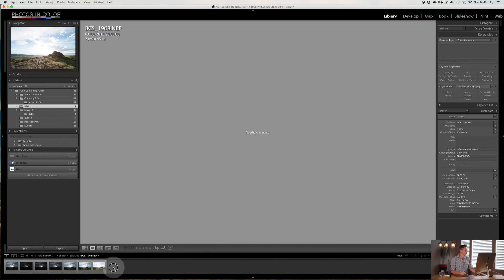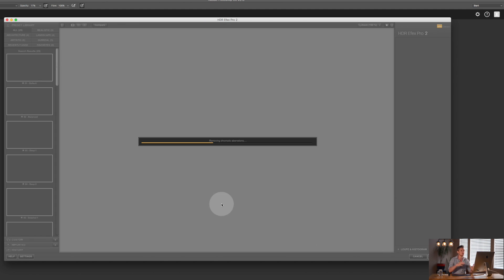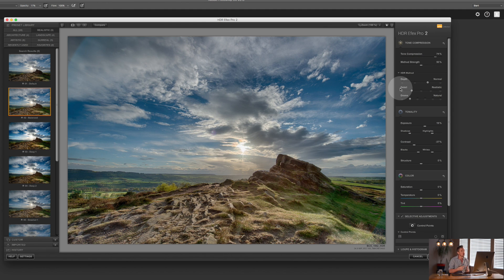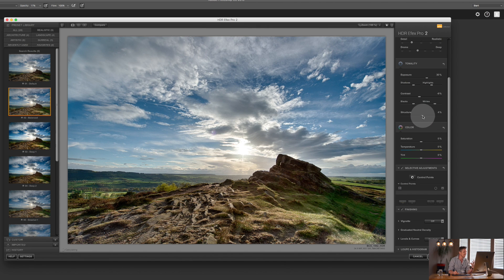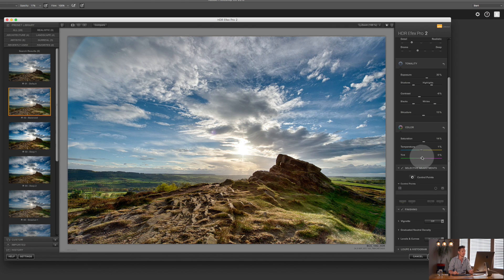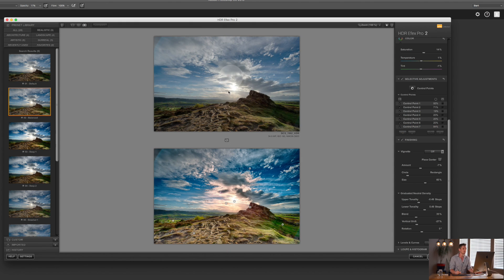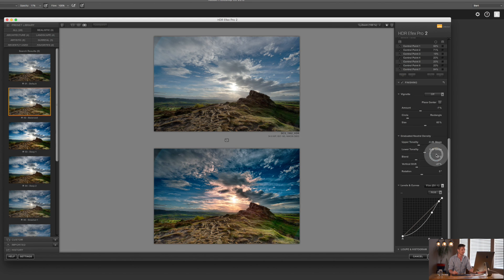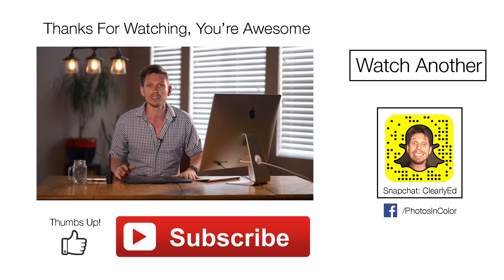Nik Collection Tutorial - Part 4 - HDR Efex Pro Photoshop and Lightroom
Learn how to use the Google Nik Collection plugin for Lightroom and Photoshop CC. In Part 4 we learn how to use HDR Efex Pro and Stunning HDR's photoshop CC and Lightroom CC. Ed Gregory from Photos In Color will walk you through the Nik Collection tutorial and help you edit photos using lightroom plugin by google nik collection. Viveca plugin for Photoshop and Nik Collection Viveca tutorial for Lightroom CC.

How to create an HDR in Photoshop. Create HDR in lightroom. Photoshop HDR tutorial for beginners and Lightroom HDR tutorial for beginners.

How to use nik collection in photoshop CC tutorial and lightrooom CC tutorial. This Nik Collection features will help you understand the best practices when editing in lightroom and photoshop.